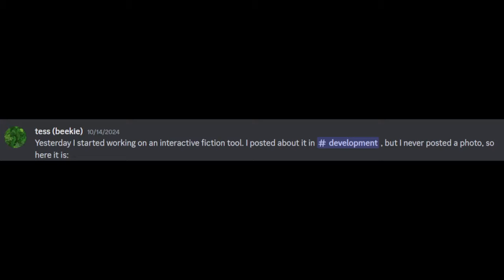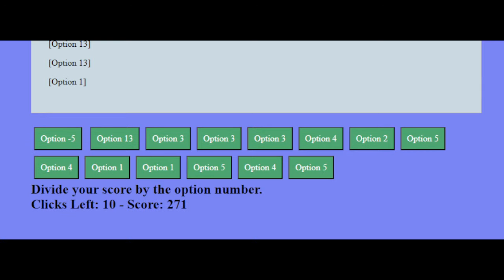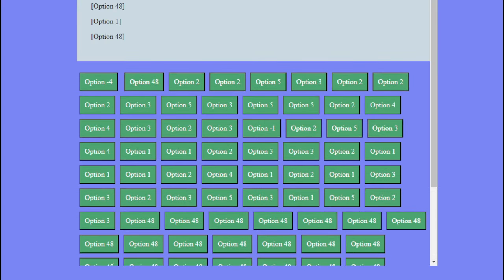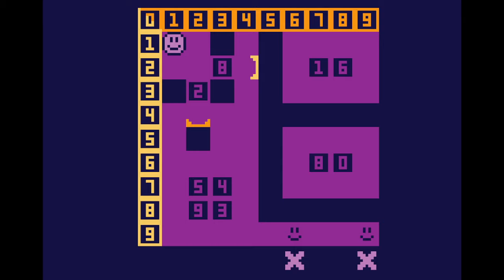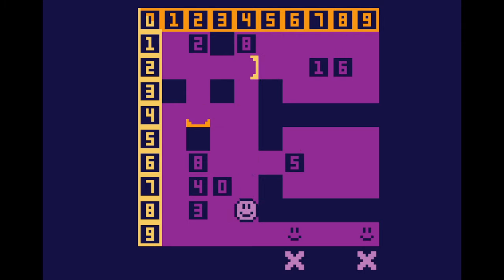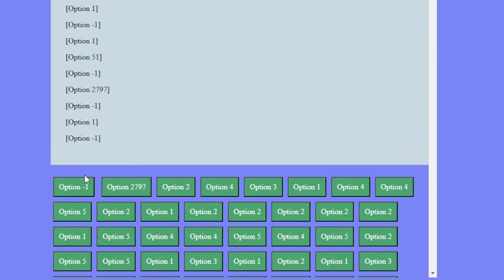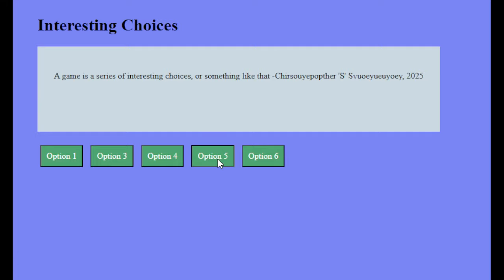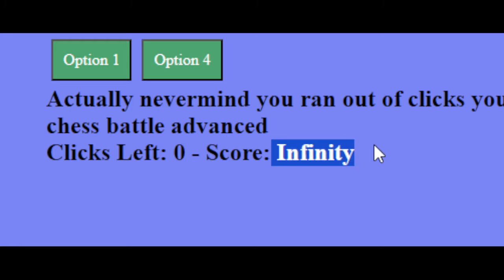i made a game to politely troll this puzzle designer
I turned a designer's fiction tool into a playable meme, I probably caused this fiction tool to get an entire visual rework due to infecting it with memes, sorry (but also I really appreciate this puzzle designer's work, both for individual puzzles and the Confounding Calendar, also seems to have a similar taste and love for troll puzzles lol)